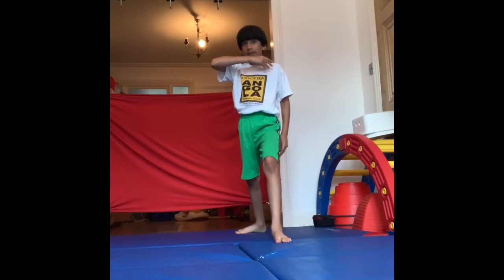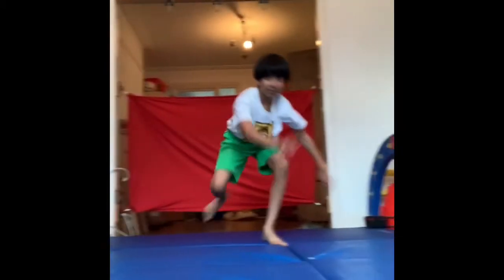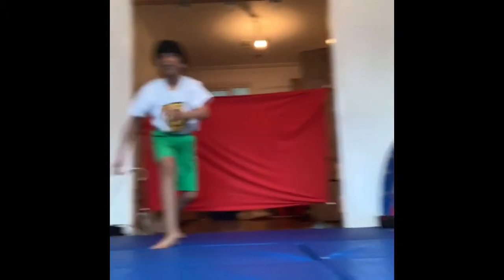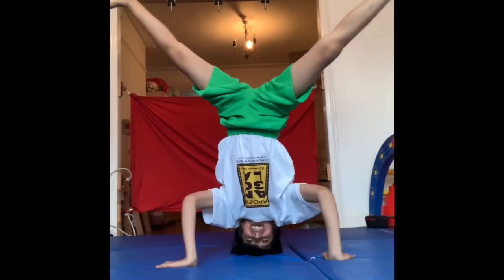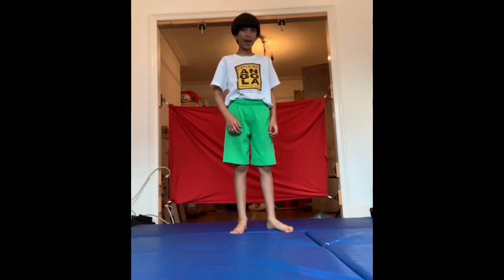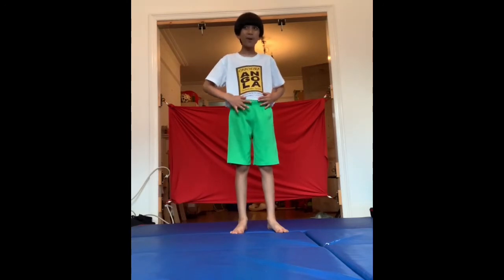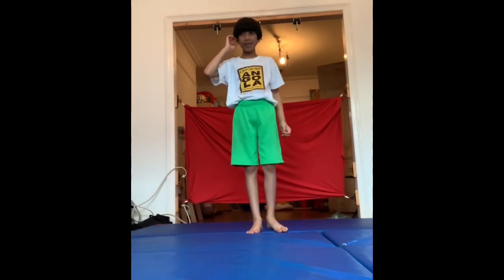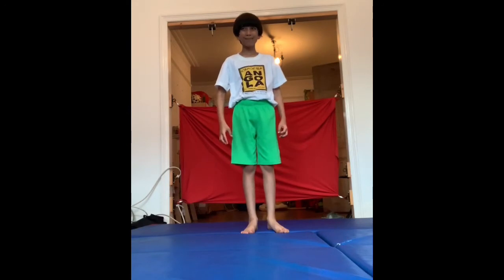Mohammed Makes Capoeira Angola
Mohammed shares one of his favourite hobbies, Capoeira Angola. He tells you interesting facts, shows you some capoeira Angola moves, and finishes with a story.And oops the Portuguese enslaved the Angolan people and the Brazilian people
Mohammed